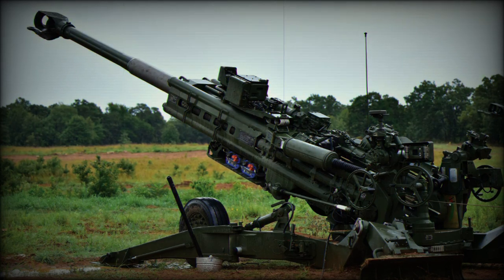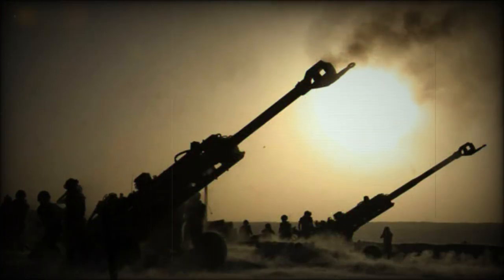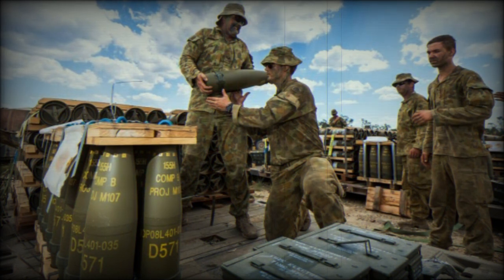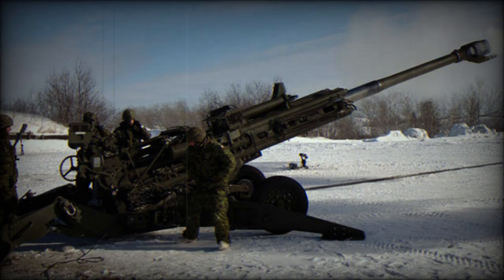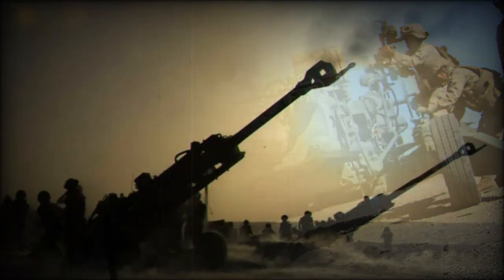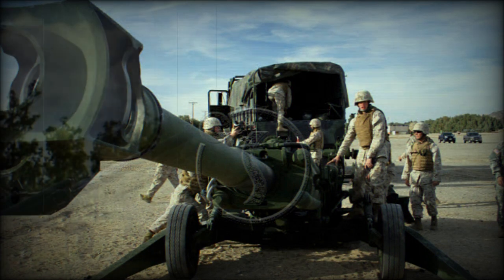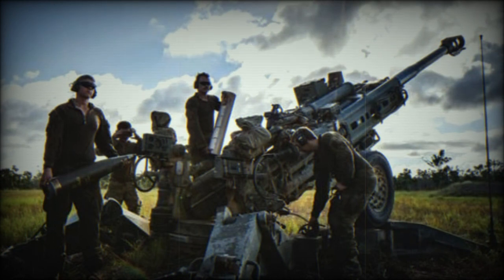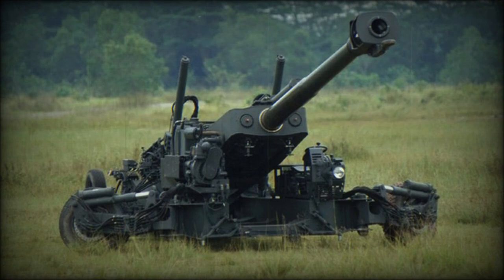M777 155 mm Lightweight Towed Howitzer (United Kingdom / United States)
The BAe (British Aerospace) M777 howitzer is the primary towed artillery piece of the US armed forces, and has effectively replaced the preceding M198 howitzer. It is one of the smallest and lightest weapons of its type ever constructed, due to a combination of a titanium alloy construction and a methodical elimination of as much mass as possible. Though presently produced in the US, the M777 is actually a development of a British design.

The origins of the M777 date back to the early 1980s, as a private venture by Vickers (which later merged with BAe, the current manufacturer) to develop an exceptionally lightweight 155 mm howitzer for the export market. The primary market for this new weapon was the US Army, who has recently fielded the M198 howitzer, but found it wanting; the primary purpose of the M198 had been maximum mobility and air transportability, but at over 7 000 kg, it was still a rather hefty artillery piece. Vickers was convinced that by simplifying the configuration of a 155 mm howitzer and making expansive use of lightweight materials in its construction, they could make a weapon of equal firepower that was just over half the weight of the M198.

Needless to say, figuring-out how to make a 4-ton 155mm/L39 towed howitzer took some time and effort (most weapons of this type are significantly heavier), and the preliminary design wasn't ready until the spring of 1987. The main issue had been figuring out how to apply titanium alloys to the construction of the new weapon, in place to traditional steel, as titanium's impressive strength is also equaled by an impressive price tag, and a very high level of hardness that makes it notoriously difficult to machine. The design was presented soon after to the US Army, who were intrigued by the possibility of fielding such a weapon, and they authorized the construction of 2 prototypes in September of 1987. As the federal law prohibits the US military from procuring weapons of foreign manufacture, Vickers teamed-up with Textron to build this weapon in the US. There was also a competing design submitted by Royal Ordnance, whose development roughly paralleled the Vickers design.

Two prototypes were constructed of the Vickers design, now dubbed the LW155 (shorthand for 155 mm Lightweight Howitzer), which were delivered to the Army for testing and evaluation late in 1989. The US Marine Corps had also taken an interest in the LW155 in this timeframe, seeing potential for such a weapon in their operations, where the weight of an artillery system was at a premium. The USMC evaluated the LW155 as well in 1990.

In the late 1990s there was a formal competition in which the LW155 was pitted directly against the Royal Ordnance design (by this time named the "Light Towed Howitzer"), with the former ultimately being declared the winner. Following this decision, the US Army formally designated the LW155 as the XM777.